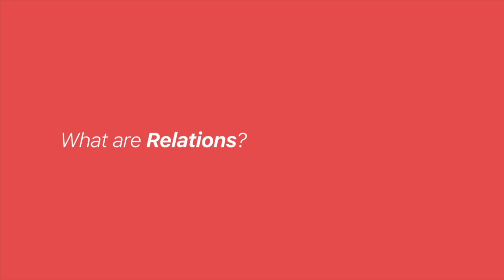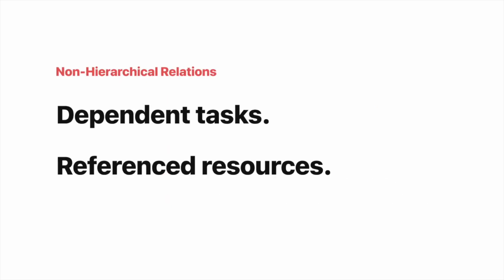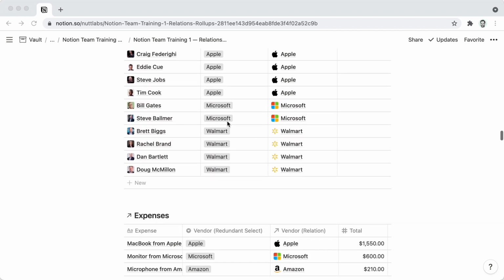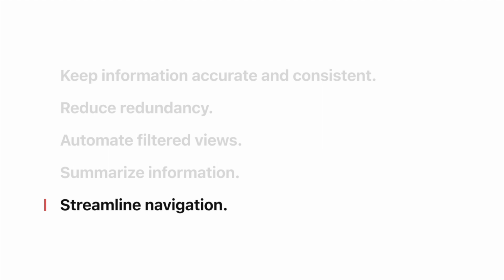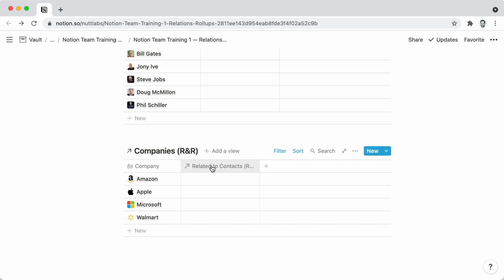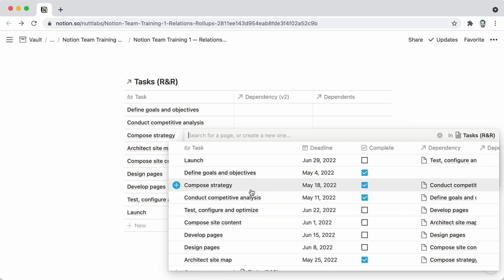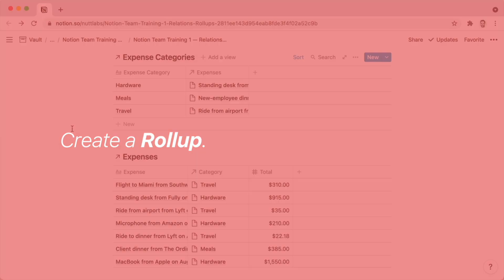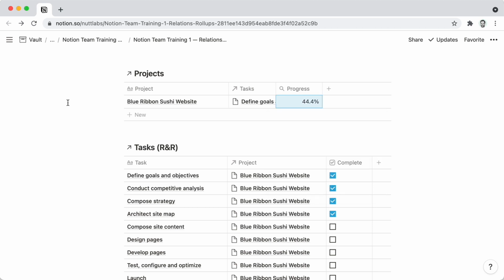Notion Explained: Relations & Rollups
Notion's most distinctive advantage is its unique integration of documents and databases. The Relation and Rollup properties make that feature even more powerful.

💡  RESOURCES

👋  MEET WILLIAM

William Nutt is the founder of Nutt Labs and creator of Notion VIP the most widely referenced resource for Notion users. His Bulletproof methodology is Notion's most popular framework and top-selling template. In addition to consulting users, William works directly for Notion on a variety of projects, including the Help & Support page, the Notion Consultants program, and a training program for Notion's global support team.